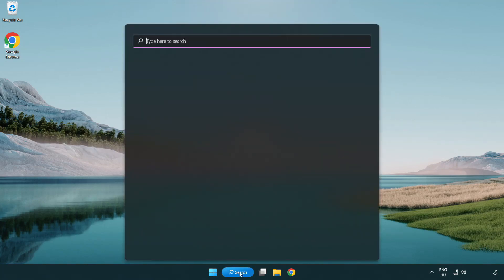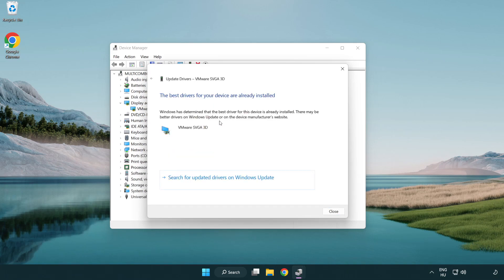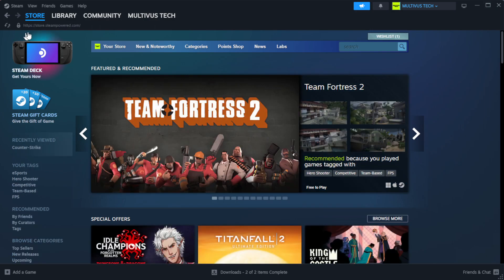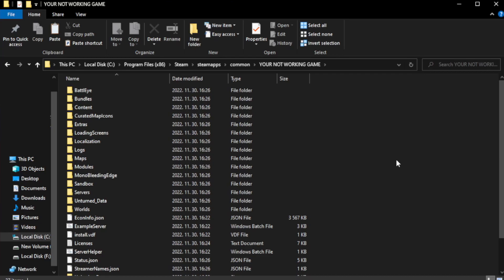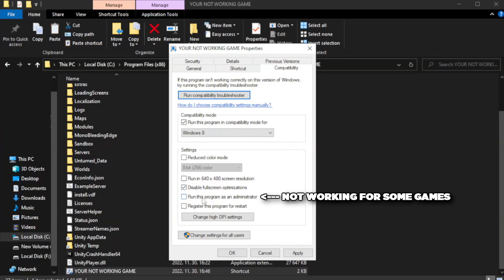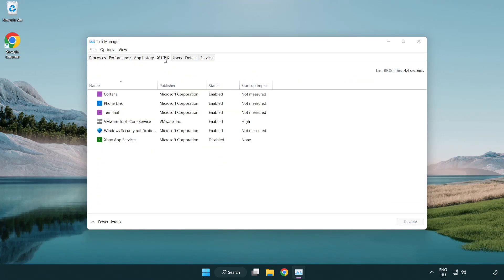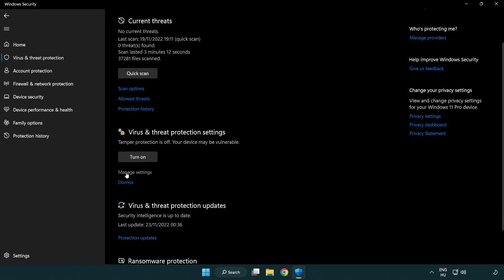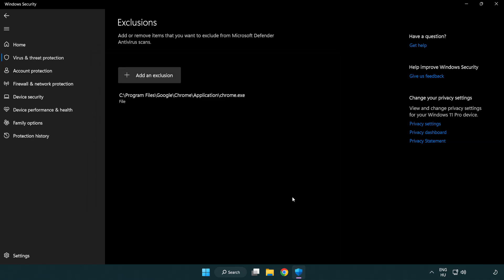How to FIX V Rising Crashing on Startup!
I'm going to show How to FIX V Rising Crashing on Startup!